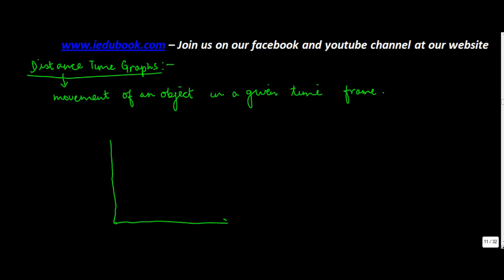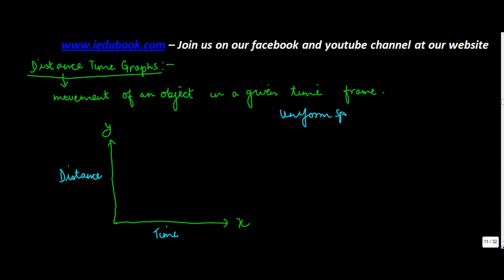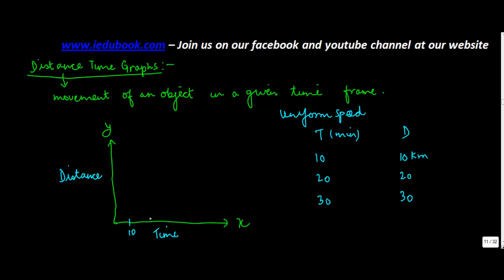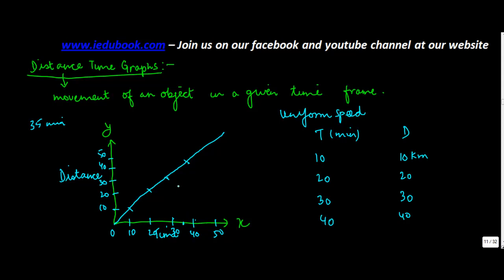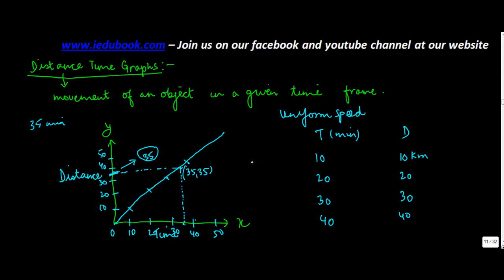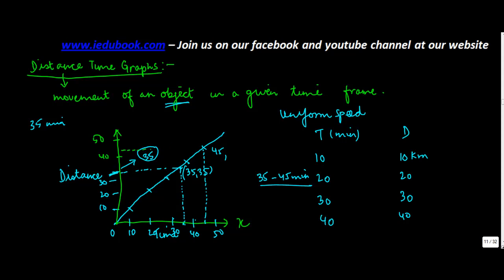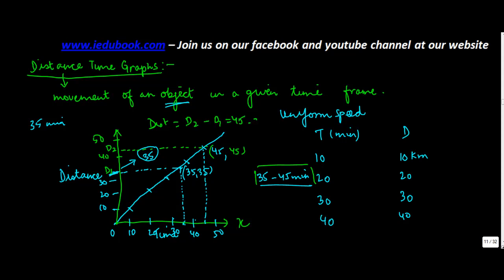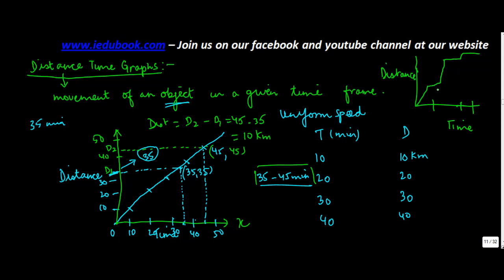Distance Time Graphs - Graph - Maths - Class 9/IX - ISCE,CBSE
Learn About - Distance Time Graphs - Graph - Maths - Class 9/IX - ISCE,CBSE